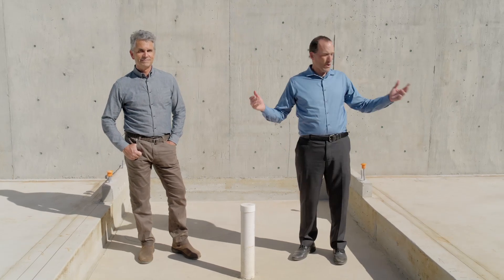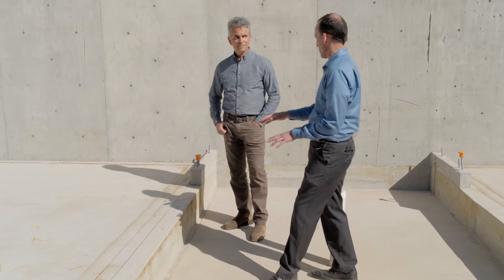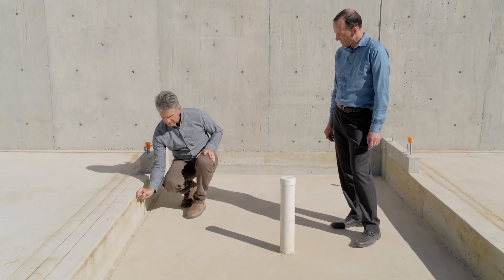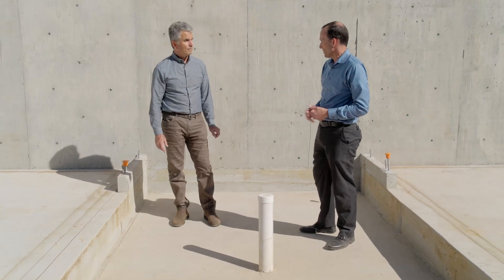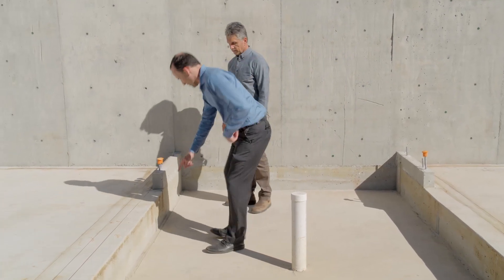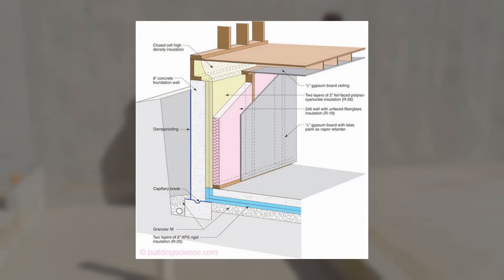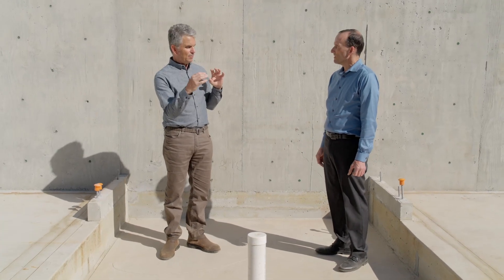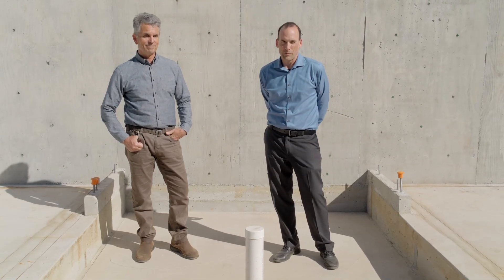Jake's Passive House #7: How to Insulate a Passive House Basement Lightwell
In this episode, we talk about a detail that is brand new.  Typically, this critical detail is completely ignored in homes with basements and paying attention to it will result in much more thermally comfortable homes, with much less chance of conductive heat losses, cold floors and high energy bills.  This is another example of the care and attention it takes to build really great homes that are longer lasting, more efficient with energy and money and result in a home that is more comfortable and less prone to condensation, no matter the temperature outside.